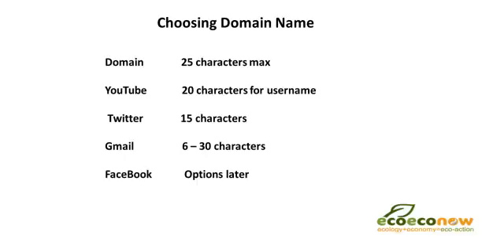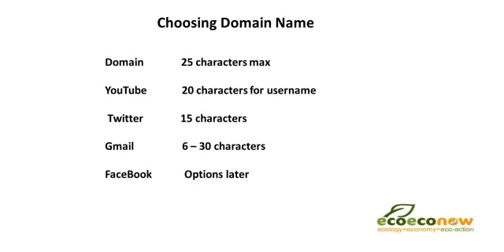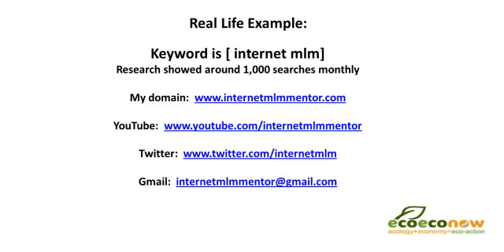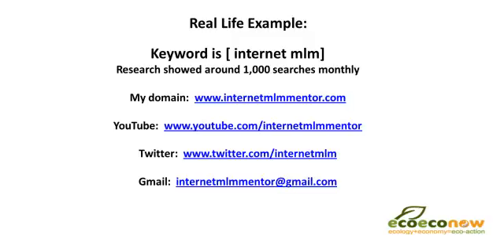Domain_Name_Research_1